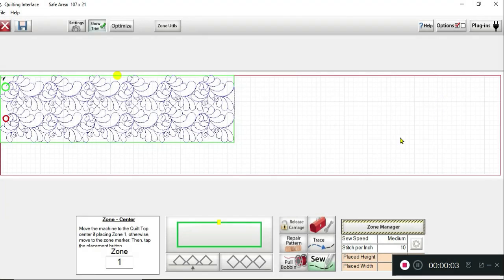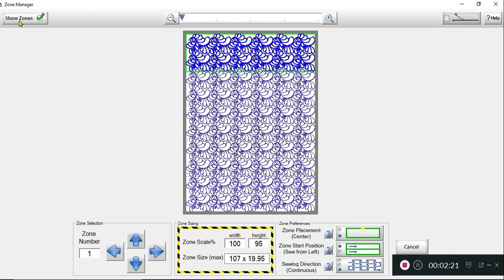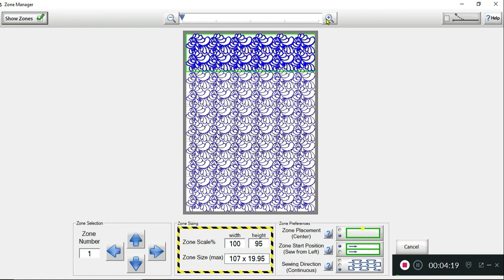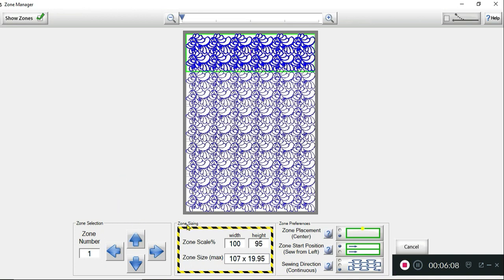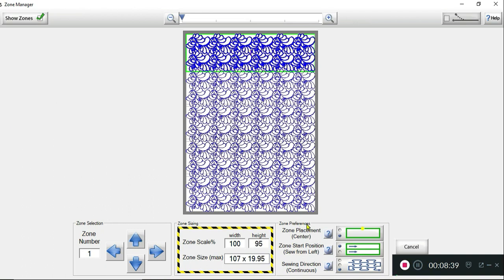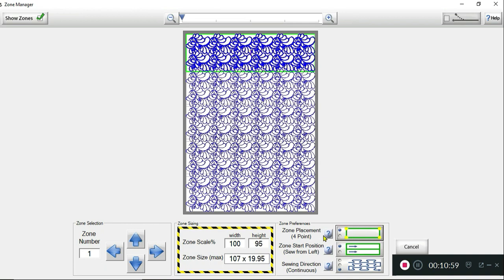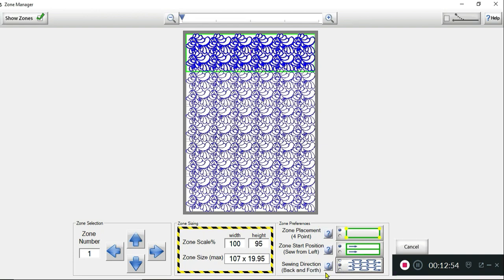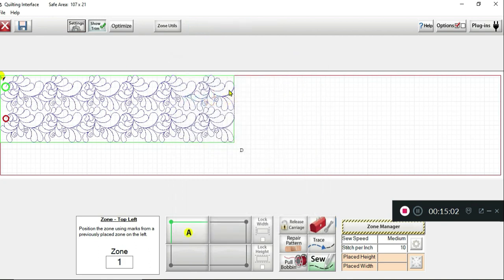QCT5 Beg/Pro - Zone Manager